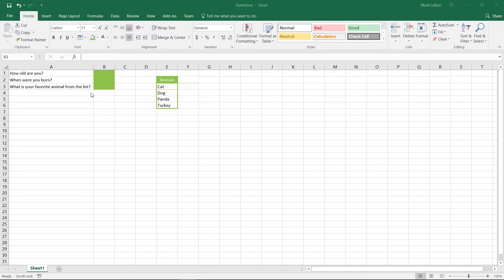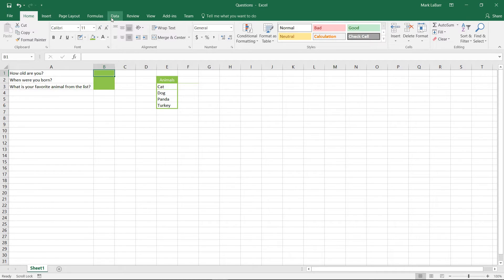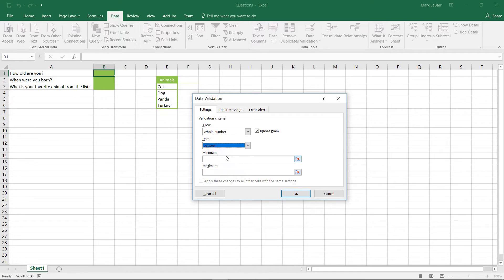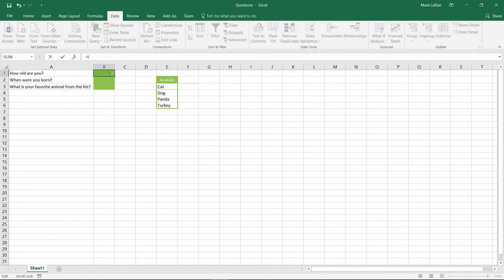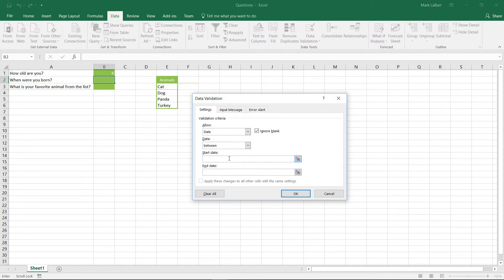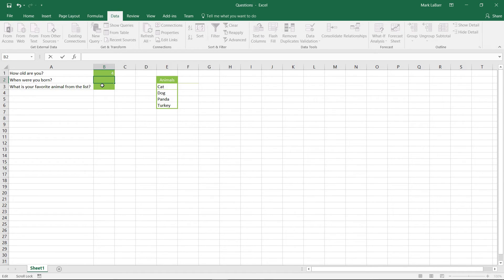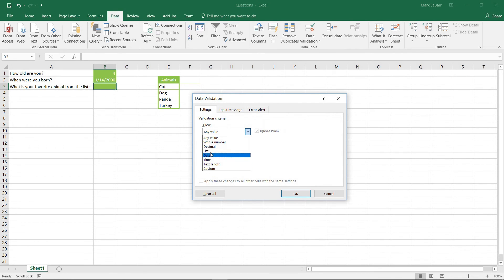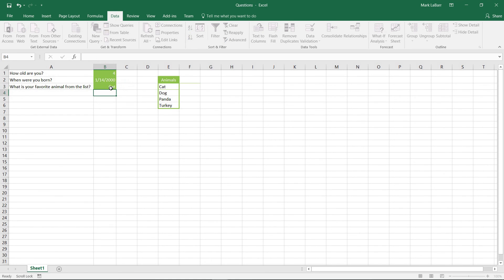How to Validate Data in Excel 2016 - How to Set Restrictions to Entered Values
In this HowTech written tutorial, we’re going to show you how to validate data in Excel 2016.
To start, select the cell or range of cells to validate data in. Go under the Data tab and click Data Validation then Data Validation again.

Set the parameters you want. You can allow whole numbers, lists, dates, and so on. You will need to have a minimum and maximum for most options. Click OK when finished.